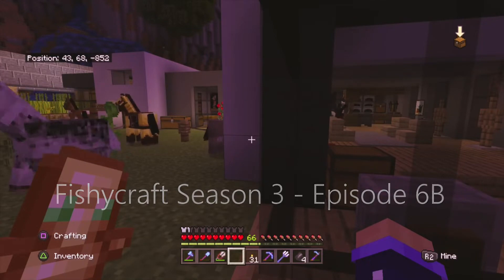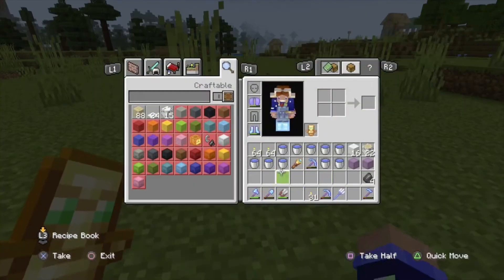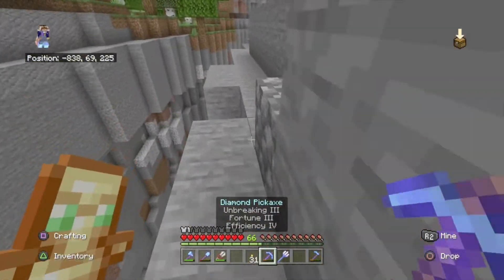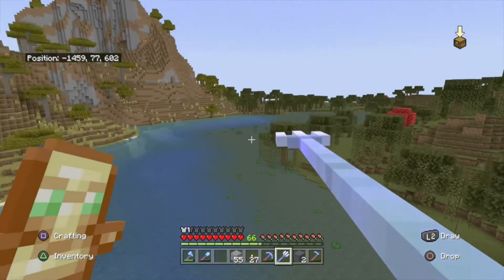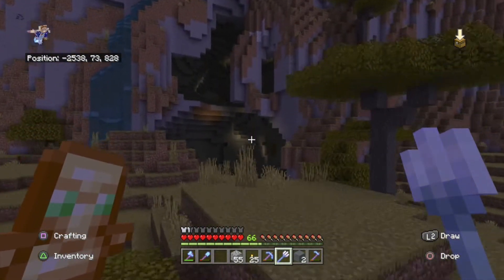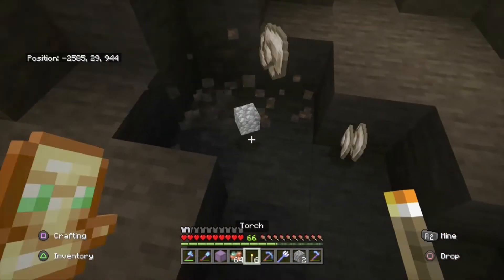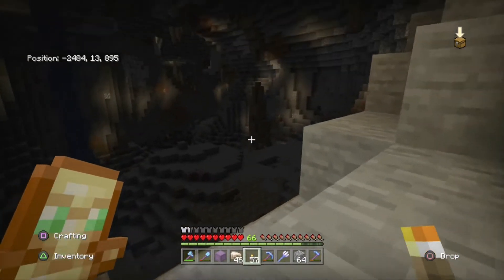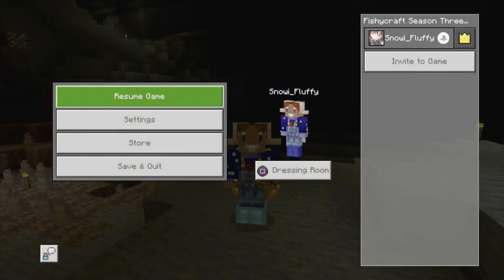Fishycraft 3: Episode 6B: 1.18 Biomes and Mining!